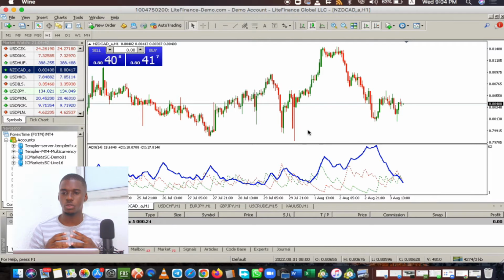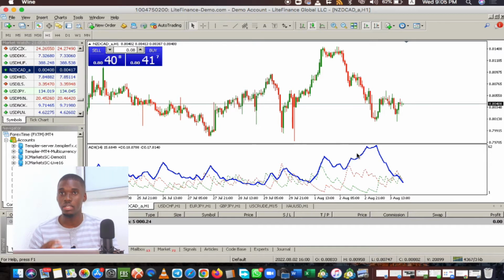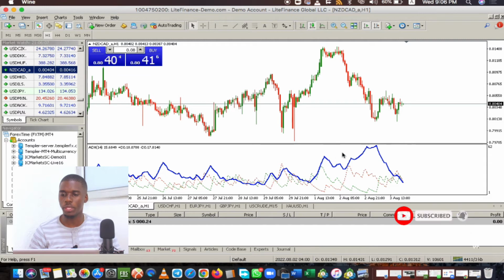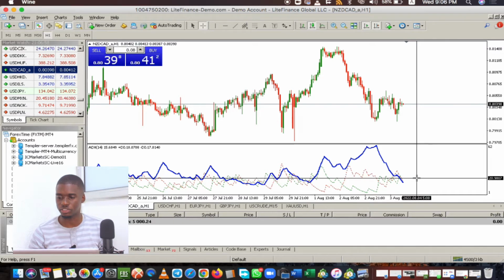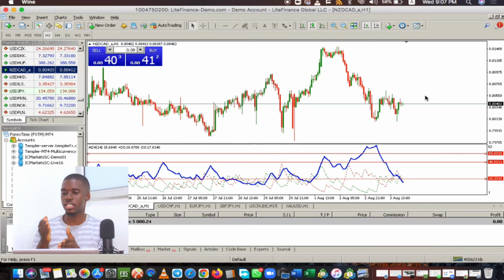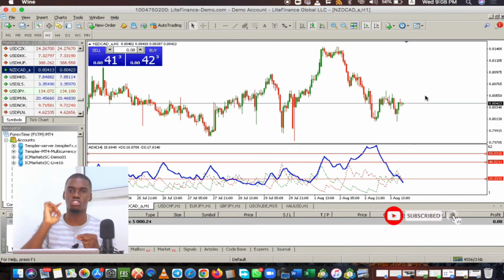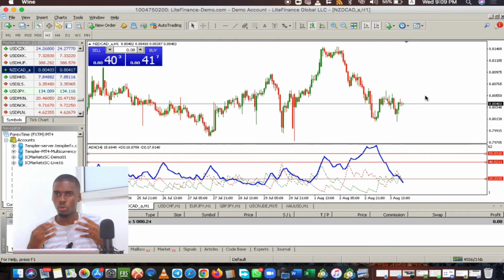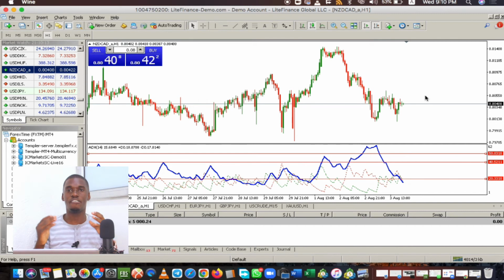how can you determine the strength of a trend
One of the dilemmas that traders will often face is trying to decide how strong the trend is. This is when we can use the Average Directional Index (ADX), to help us decide. The ADX is an oscillator that shows us whether a market is trending or not.